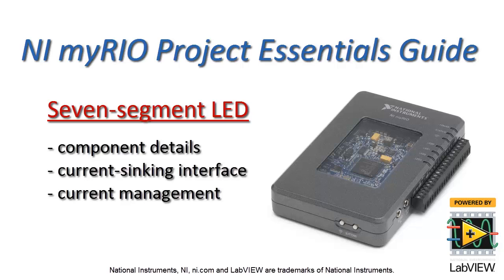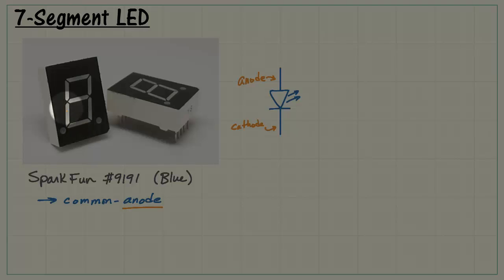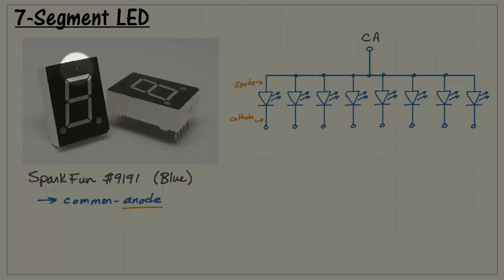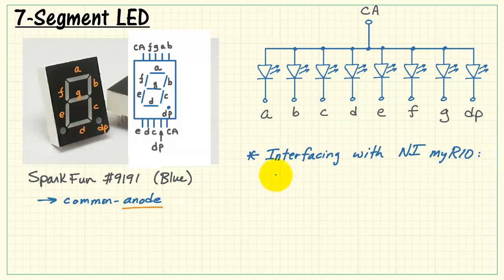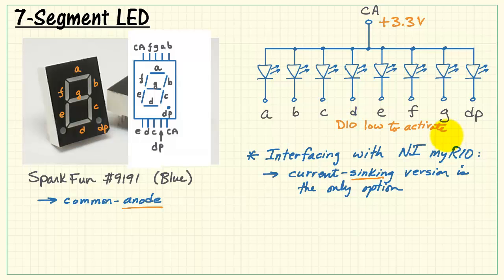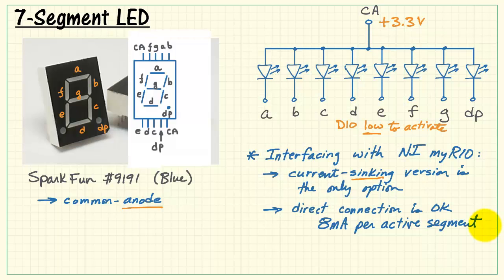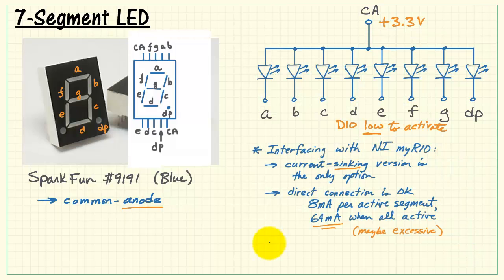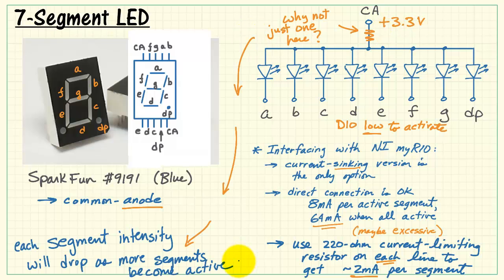NI myRIO: Seven-segment display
Connect the common-anode seven-segment display to the MXP digital outputs. Learn how to manage the total current required by the display by adding optional current-limiting resistors.